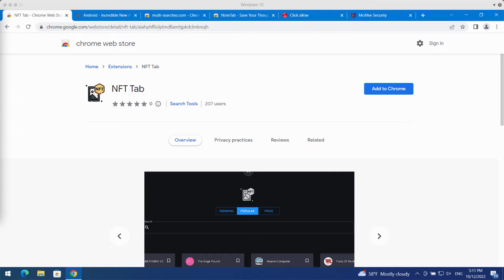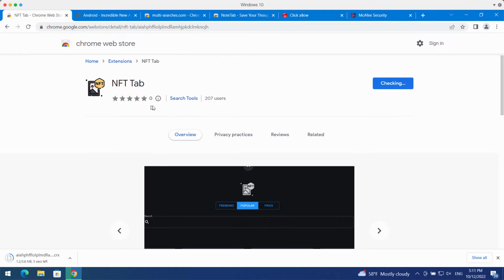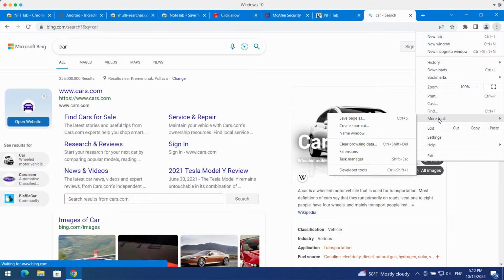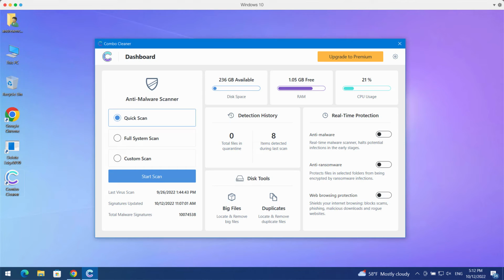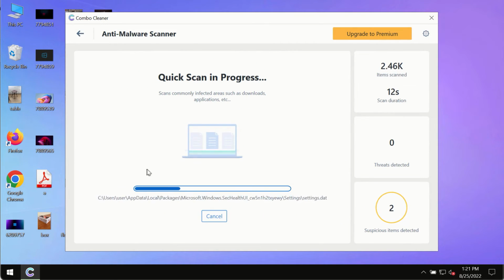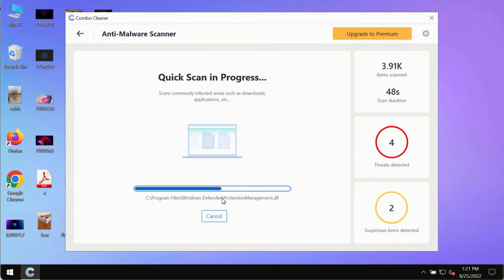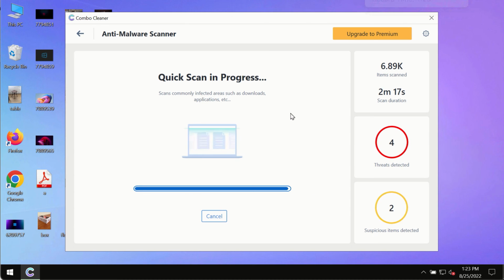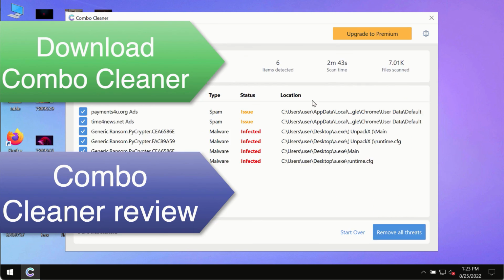NFT Tab browser hijacker (Removal Guide).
NFT Tab is an unwanted browser extension designed specifically for Google Chrome. The extension is spread though being bundled with many free applications. In many cases, users download and install it absolutely unintentionally. Remove it with the help of Combo Cleaner Antivirus via the official or, alternatively, follow the manual suggestions provided in the video.
More information about this threat can be found in this detailed guide